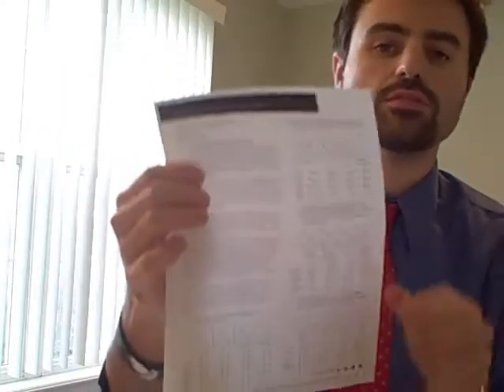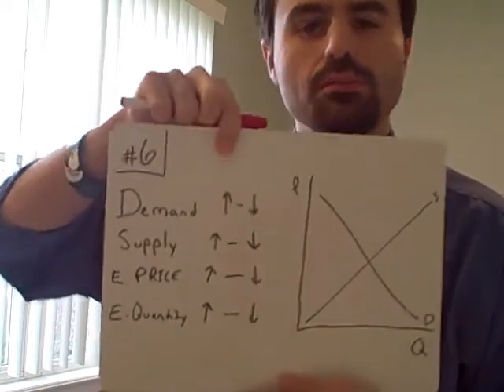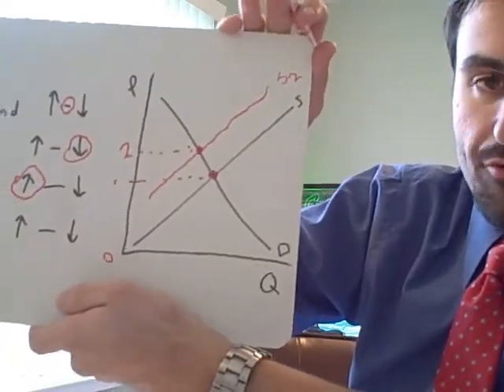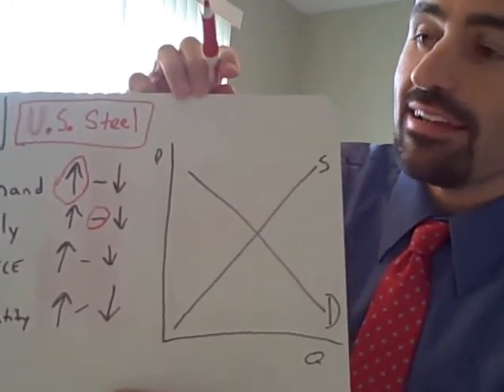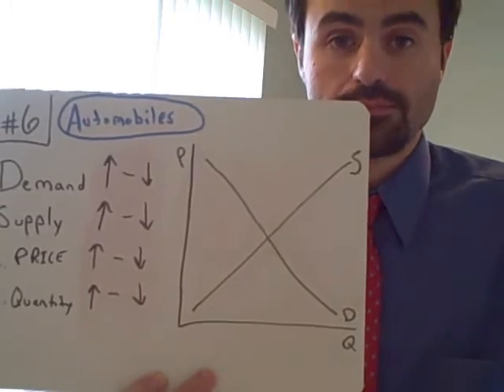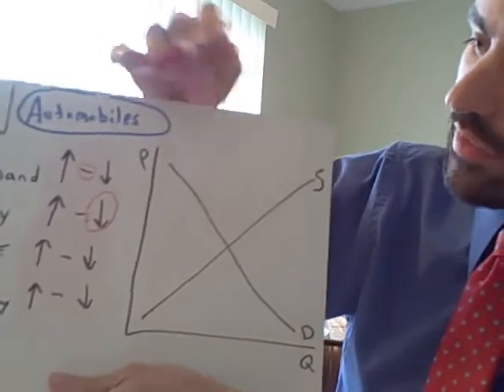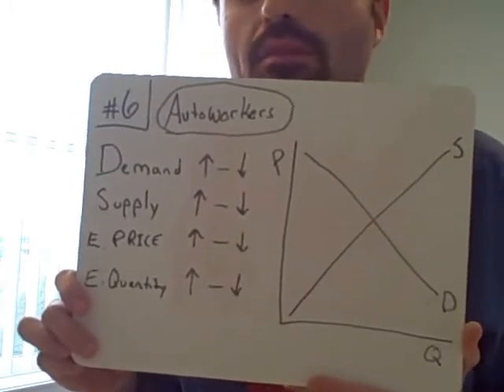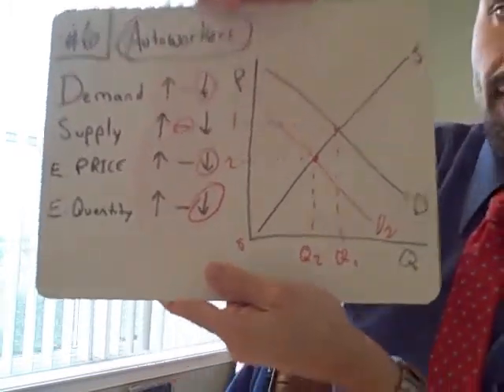Market Price CHAIN REACTIONS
This video was made for Mr. Lindquist's Economics class to help them prepare for the UNIT #3 Test. Students have knowledge of Supply and Demand as well as Market "Equilibrium" Price. This activity helps students understand how a CHANGE in one good's market price can affect 3 other goods (or more)!!! Mr. Lindquist will walk you through one problem on this assignment.

Students can access the assignment at:
LindquistELHS.weebly.com